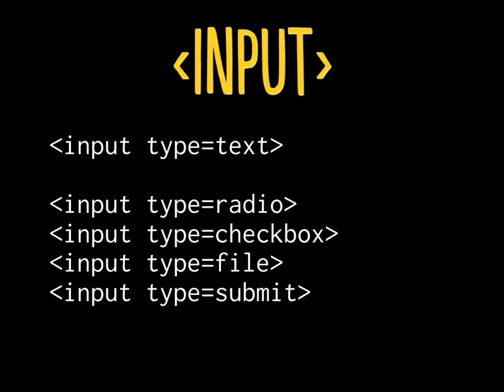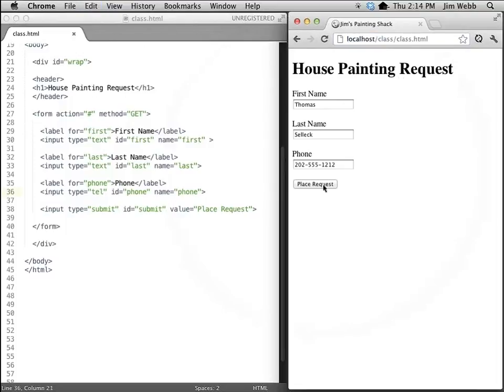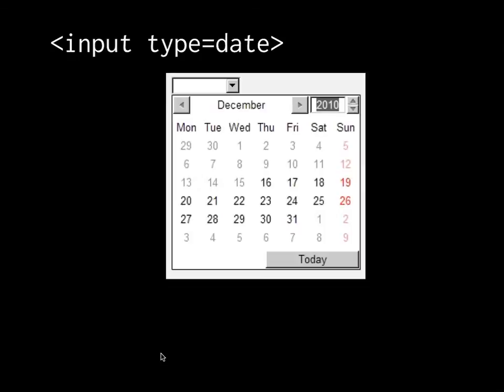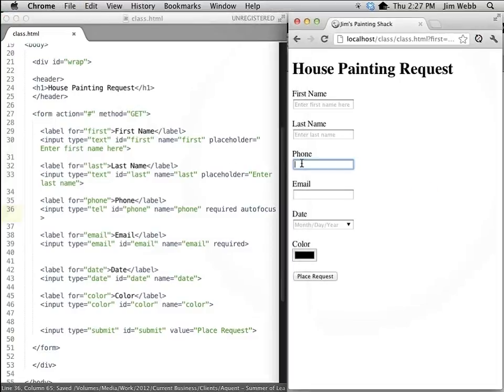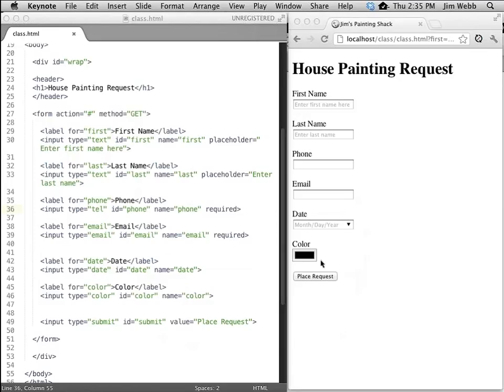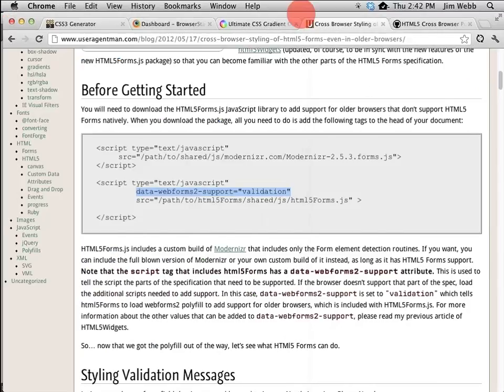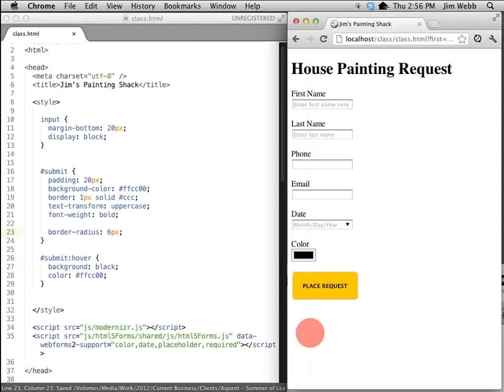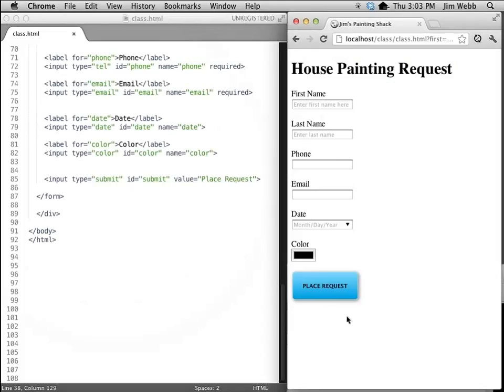Webcast: Make Amazing Forms & Buttons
Featuring Aquent's Summer of Learning instructor, Jim Webb.

By the end of this session, you'll use new HTML5 and CSS3 techniques to create beautiful, image-less buttons and form elements that work in old browsers and new. You'll make forms that are easier to use on mobile devices and work better for your users. You'll never need to make a button image again after you learn CSS rounded corners, gradients, hover and push states.

This is a fast-paced webcast, designed for an audience with existing HTML, CSS, and Javascript knowledge.